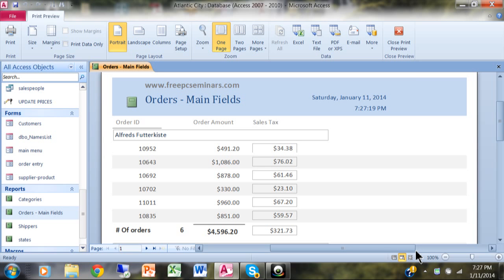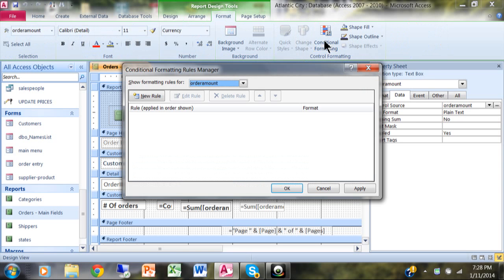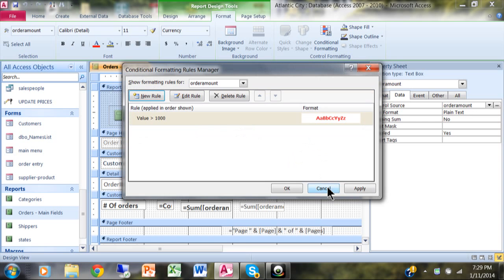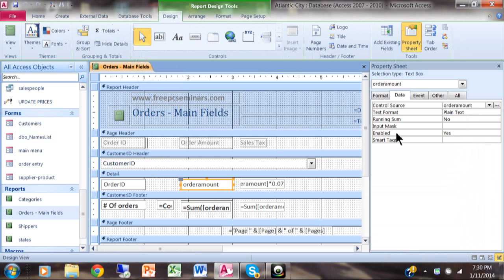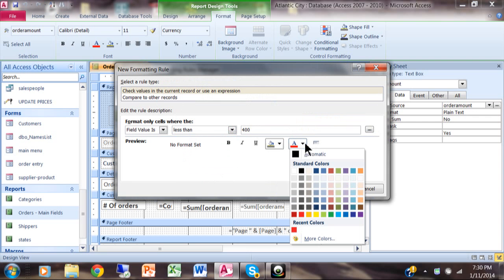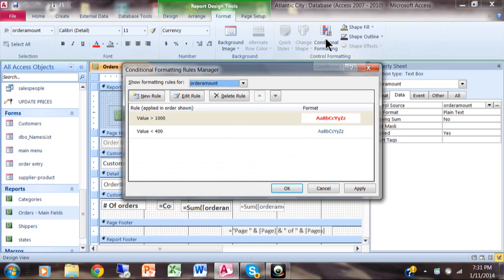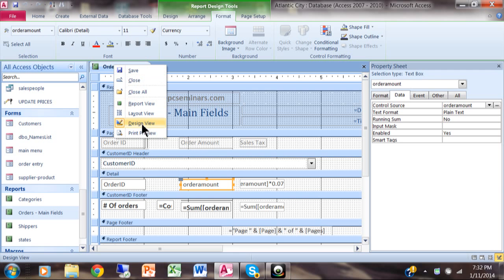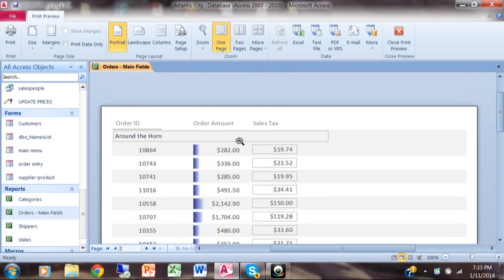How to Use Conditional Formatting in an Access Report - Access 2010 2013 2016 tutorial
This video will show you how to add conditional formatting to an Access Report.
Hi. Thank you for visiting my video site.
There's many PC training videos here.
I have been a computer consultant for over 25 years.

Thanks!
Tom Fragale
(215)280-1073